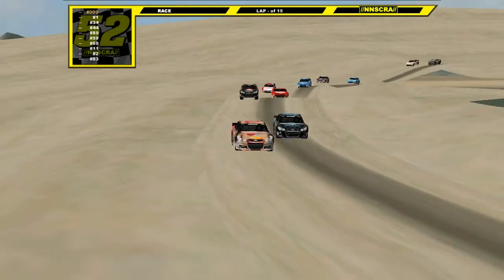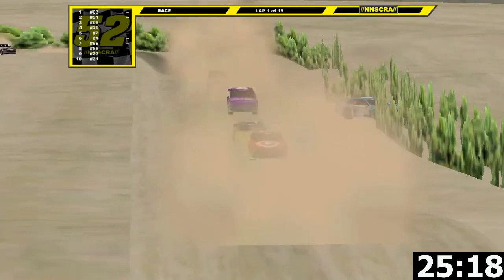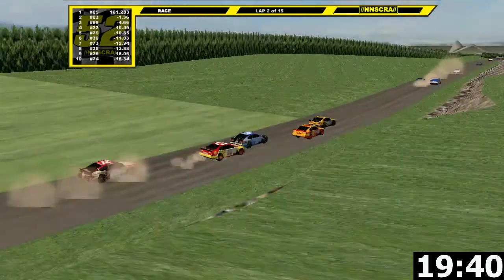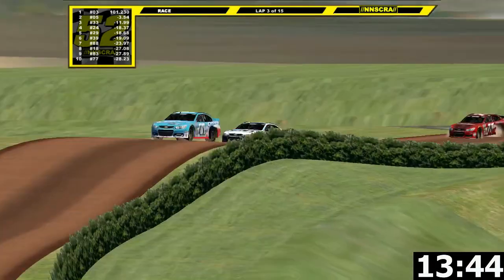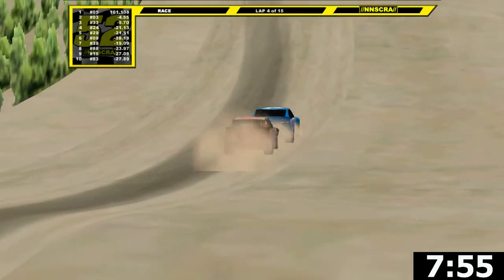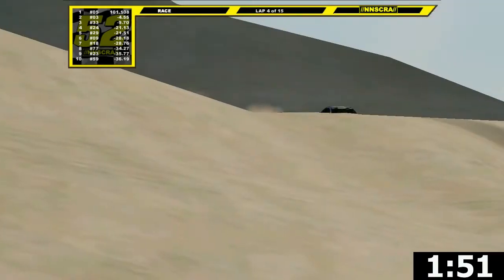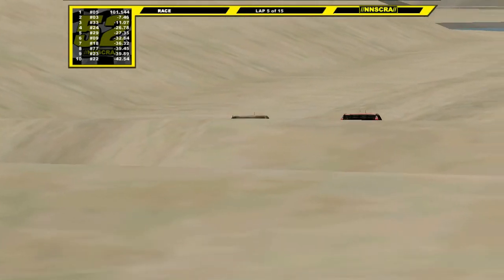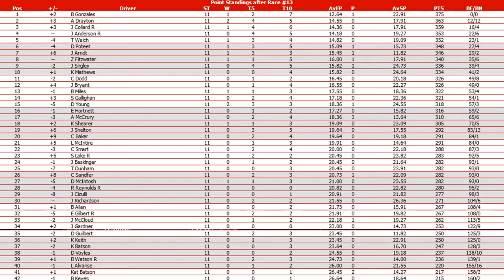/NNSCRA// S6 Hersheys Cup Series - Race 11 (Baja Rally)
Starting Lineup:
P # DRIVER TIME
1 03 C Sandfer 7:08.656
2 51 J McCloud 7:10.301
3 05 J Arndt 7:10.639
4 29 K Keith 7:10.799
5 7 J Gardner 7:11.364
6 4 D Guilbert 7:11.432
7 99 L McIntire 7:11.795
8 88 C Dodd 7:11.799
9 33 J Collard R 7:12.256
10 31 D Poteet 7:12.298
11 1 T Dunham 7:12.350
12 3 B Allan 7:12.538
13 26 D Voyles 7:12.547
14 39 K Batson 7:12.798
15 83 E Hartnett 7:12.875
16 42 B Keyes 7:13.208
17 73 J Ciculli 7:13.277
18 38 J Baskinger 7:13.287
19 18 C Baker 7:13.326
20 14 D McIntosh 7:13.776
21 24 B Watson R 7:13.782
22 15 T Walch 7:13.796
23 77 A Drayton 7:14.572
24 23 B Gonzales 7:14.759
25 61 A McCrury 7:15.065
26 70 Kat Batson 7:15.411
27 59 Z Fitzwater 7:15.651
28 69 R Reynolds R 7:15.880
29 25 B Miles 7:15.967
30 02 J Shelton 7:16.075
31 44 S Gallighan 7:18.294
32 55 S Lake R 7:27.357
33 22 J Bryant 7:29.992
34 09 K Mathews 7:57.837
35 98 E Gilbert R 7:58.405
36 08 L Alvarise 7:59.228
37 34 K Shearer 8:08.387
38 21 J Srigley 8:42.775
39 12 C Smart 10:04.519
40 89 J Anderson R --
41 11 J Richardson --
42 2 D Young --